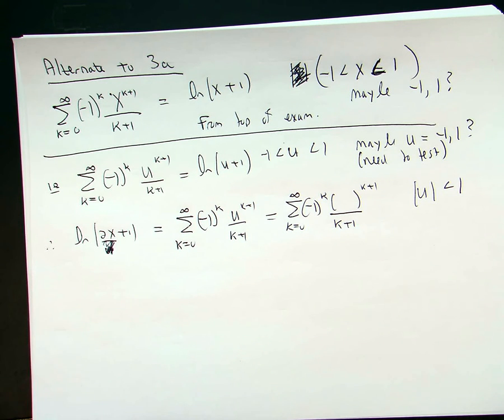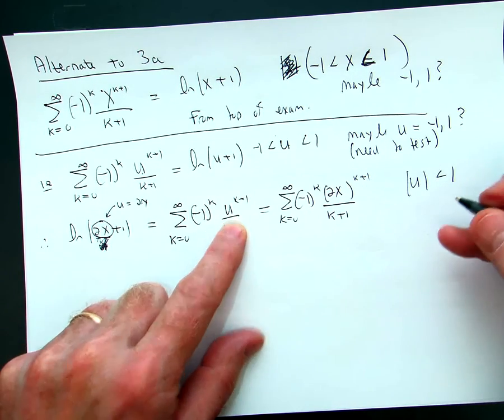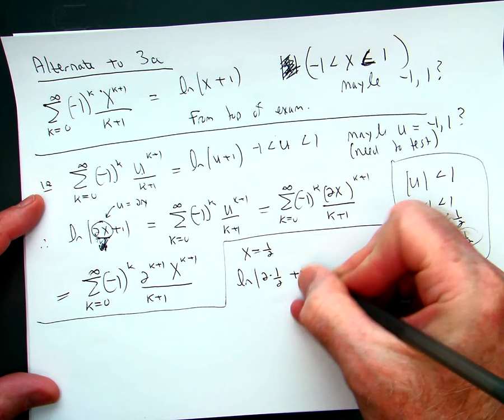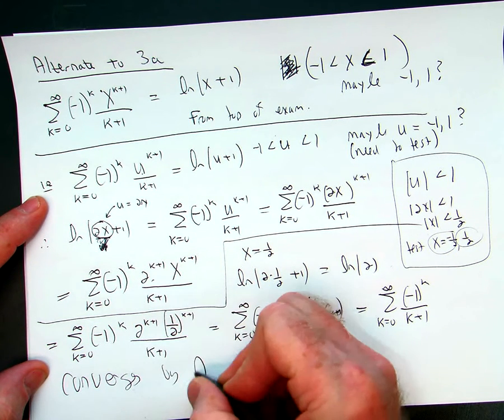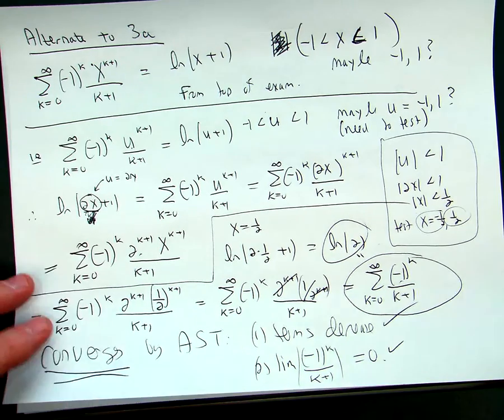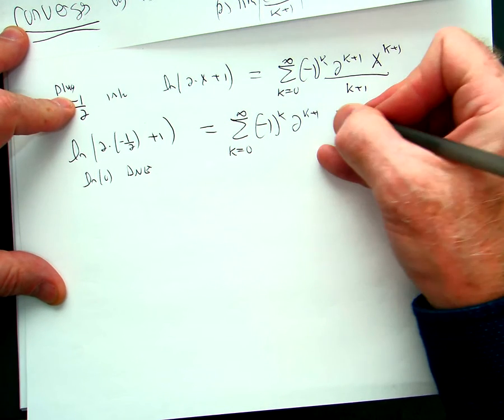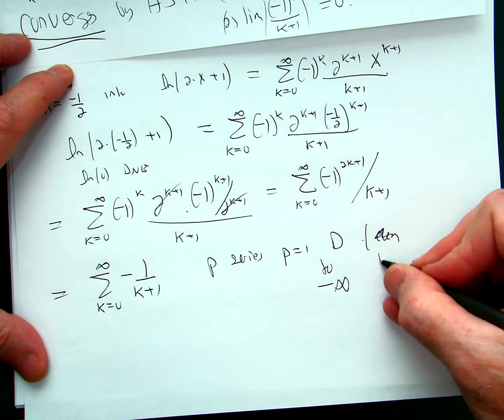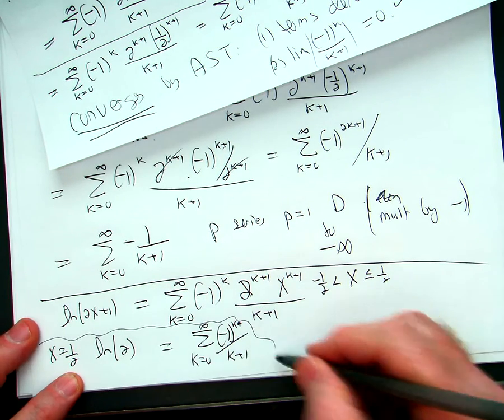quick alternate solution 3a